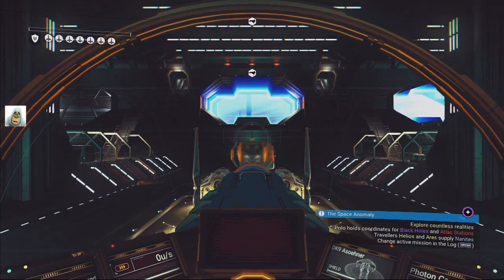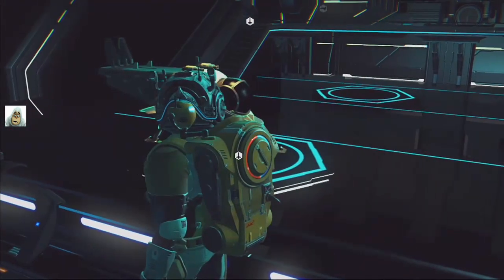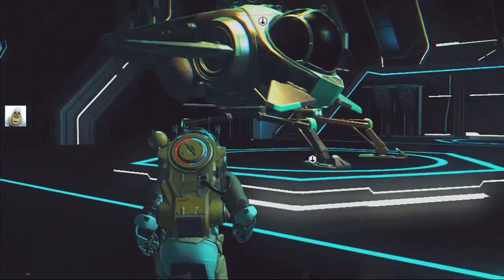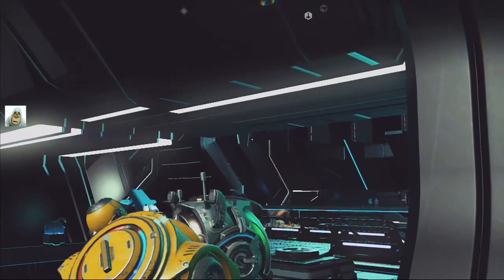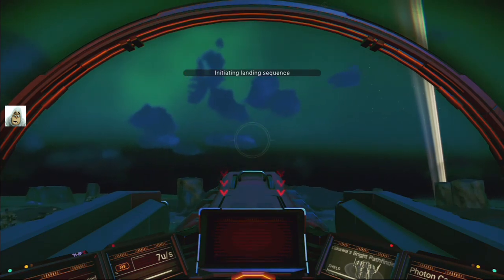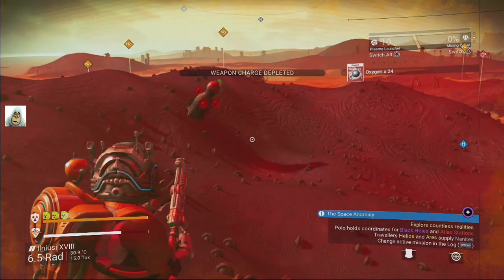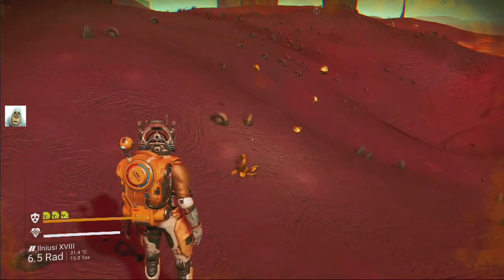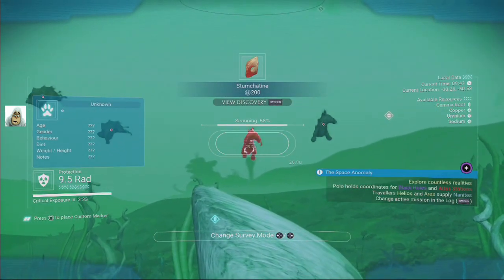Scrap that ship| #33 | No Man's Sky | Synthesis | Dec 2019 | PS4 | Idd Jutt